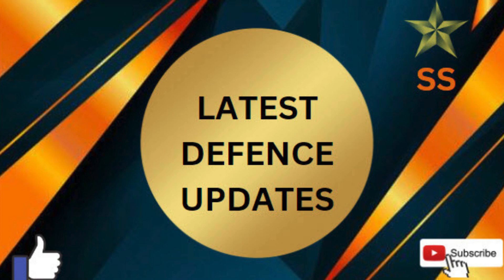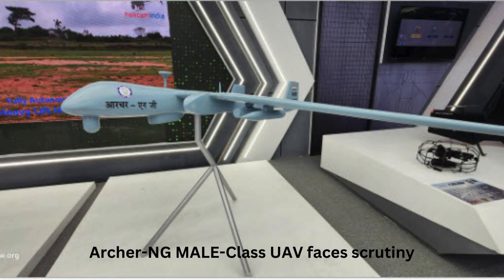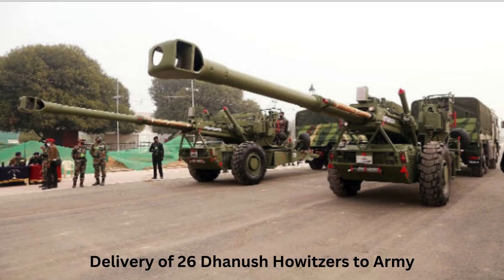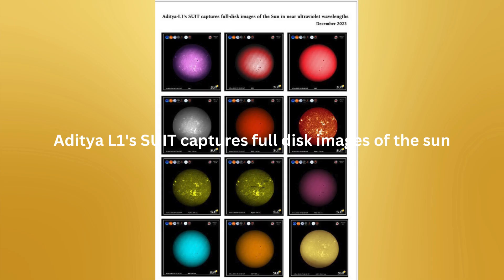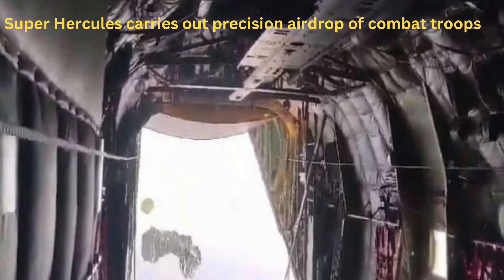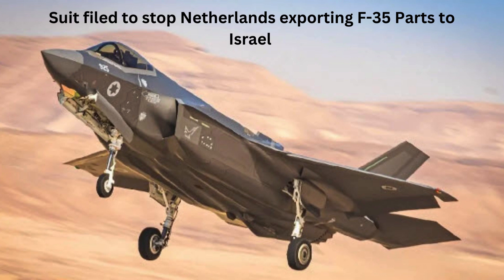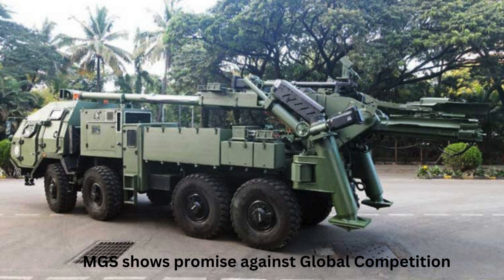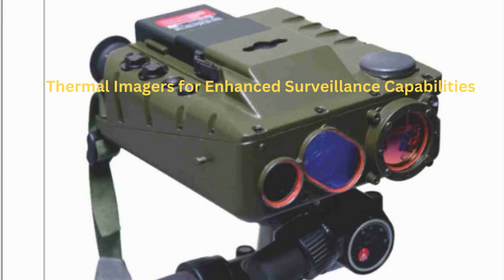LATEST DEFENCE UPDATES 9 DECEMBER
9/12/23
1- Six more Netra MK1A for IAF
2- Archer-NG MALE-Class UAV faces scrutiny
3- Delivery of 26 Dhanush Howitzers to Army
4- Aditya L1's SUIT captures full disk images of the sun
5- Super Hercules carries out precision airdrop of combat troops
6- Suit filed to stop Netherlands exporting F-35 Parts to Israel
7- Table-Top Excercise for women officers from ASEAN
8- MGS shows promise against Global Competition
9- Astra Missiles, an Alternative to Russian Weapons
10- Thermal Imagers for Enhanced Surveillance Capabilities